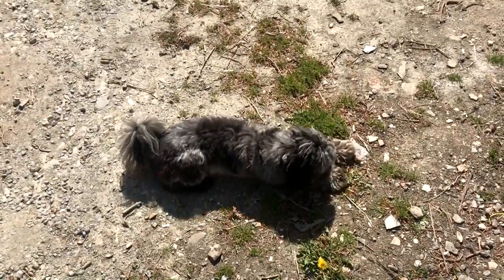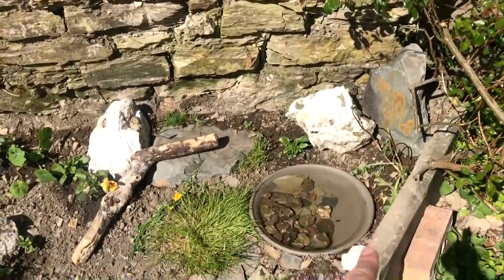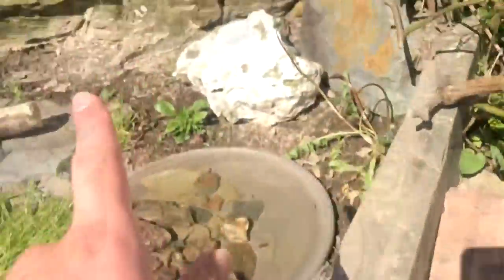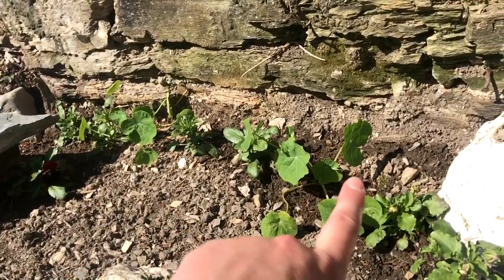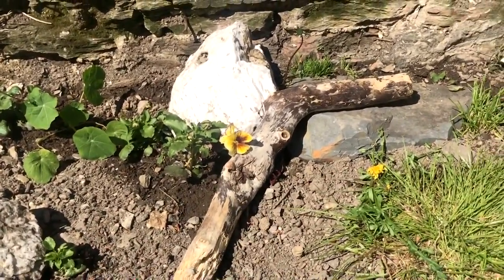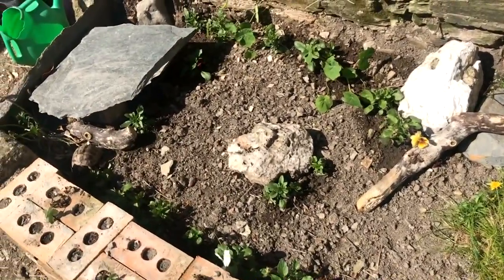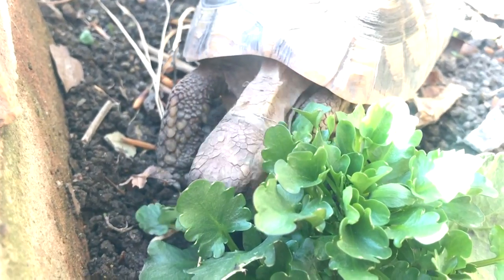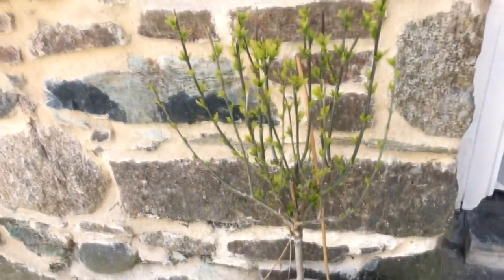Building An Outdoor Tortoise Enclosure 🐢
Hi everyone, we have been busy building Sheldon a new outdoor enclosure. It's not finished yet and we are looking to add a lot more tortoise safe plants but here it is so far :) I hope you enjoy this video, feel free to leave suggestions for improvements ❤️ xx

As always, you can hop over to these links for more from me and the pets;